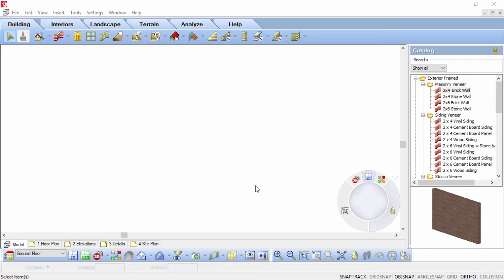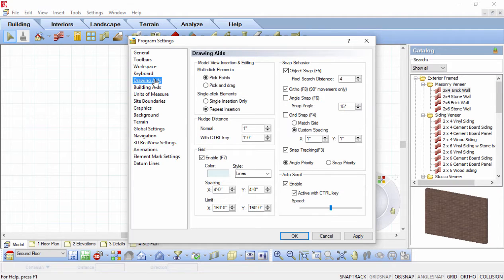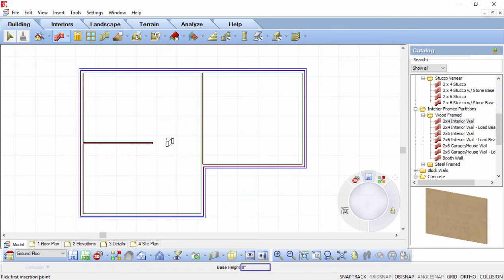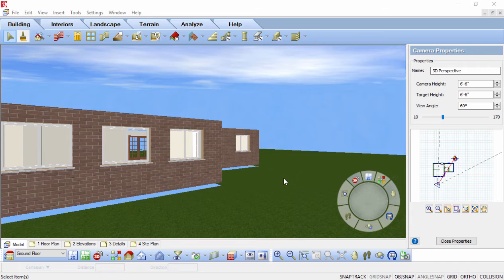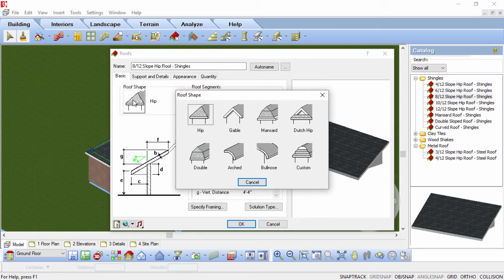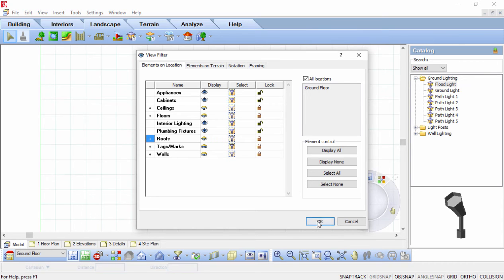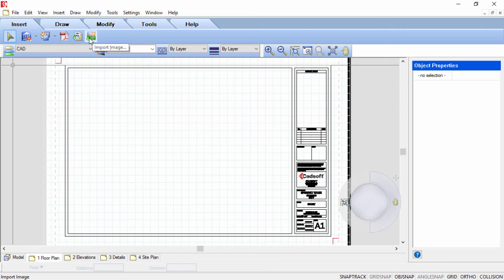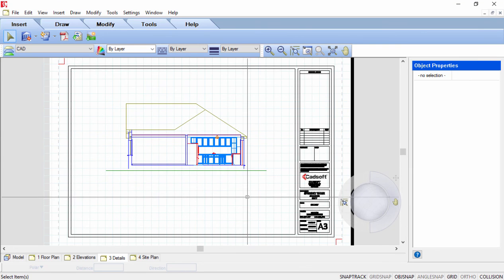Home Design Software Envisioneer Quick Start Guide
Watch the Quick Start Guide tutorial to quickly learn how to use Envisioneer.

NOTE: the Settings shown in this lesson have recently been divided into two dialog boxes:
Settings - Program Settings, and Settings - Document Settings, the instructions are still the same.